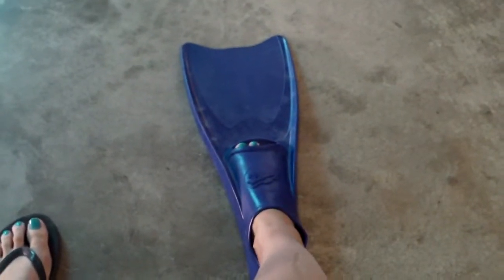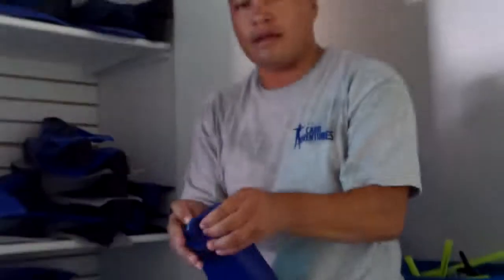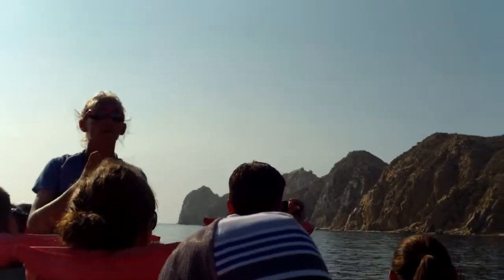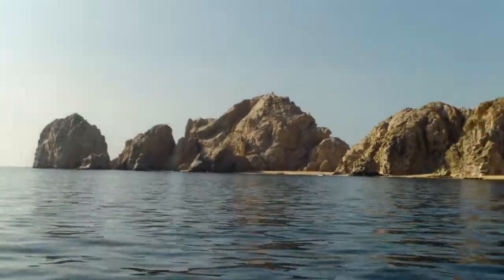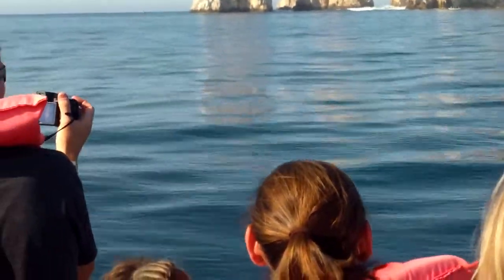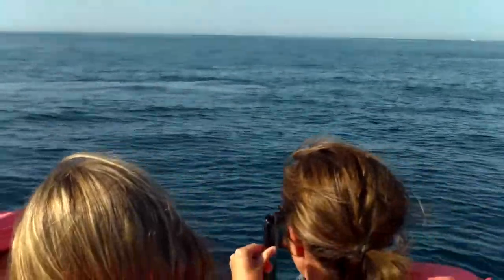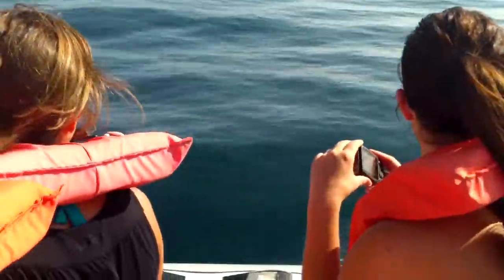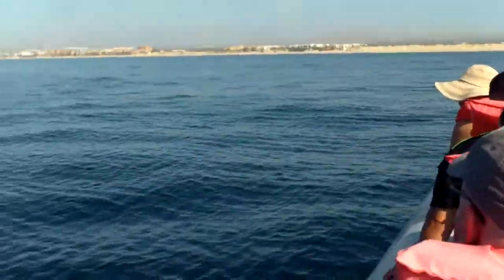Cabo Adventures "Water Adventures" on 8/6/13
Here is my amateur recording on my water adventures that consisted of:

power snorkeling
kayaking
paddle boarding

which is not shown the in the video because my poor water proof camera sinked to the bottom of the ocean and got destroyed =(

I was only able to share what happen before the camera got damaged. It was nice of the workers to dive down and find my waterproof camera though. Thanks Guys with Cabo Adventures.

It was a "Water Adventure" tour =) It cost like $70 for all those 3 activities. $39 for all pictures on a CD that the professional photographer took but I looked soo damn horrible.